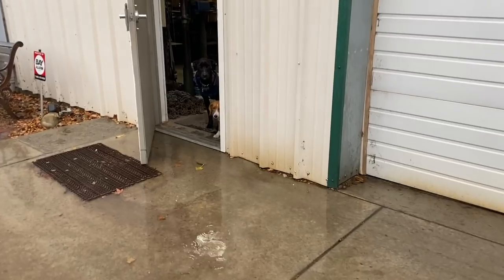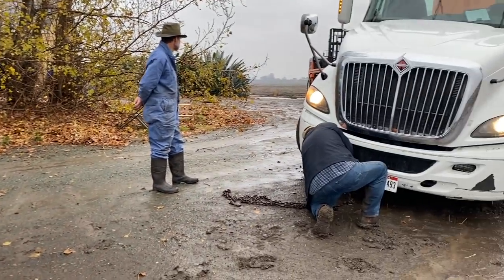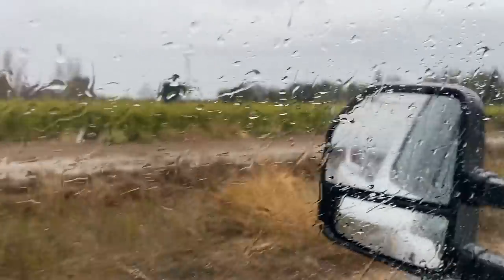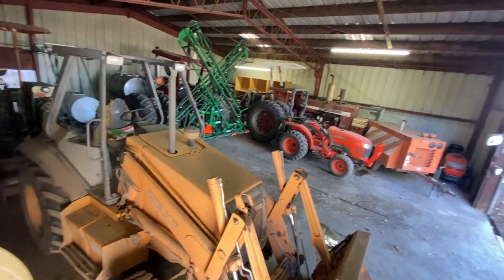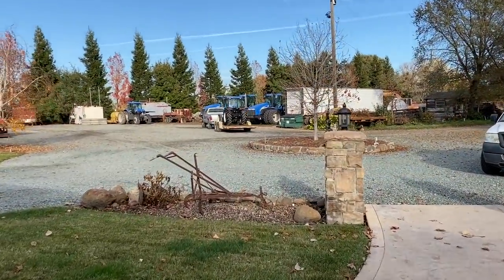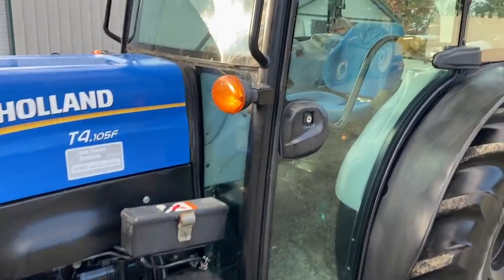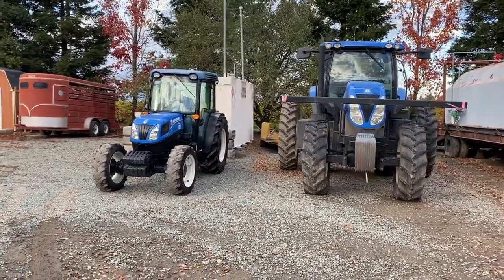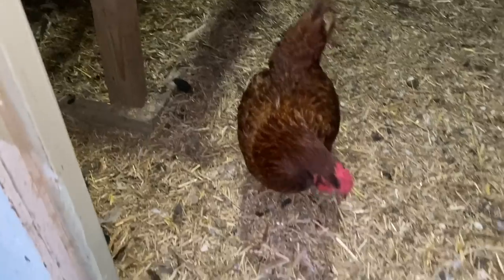I BOUGHT MY FIRST TRACTOR!!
Big, exciting news!!
I’ve been wanting a tractor since day one, but I just haven’t found the right one…

Dolk Tractor out of Rio Vista has been keeping an eye out for me, and we finally found THE ONE!

We also pulled out a truck that got stuck in the mud, and played some tractor Tetris!

Hey everyone!
I’m Tara, formerly known as Beaver Vineyards. I’m a 29 year old, 5th generation farmer in Northern California. This channel is all about my journey back into farming and learning the ropes. I grow grain crops with my dad, I planted my very own vineyard in 2018, I'm a bit chicken obsessed, and NOW (as if I wasn't busy enough) I created, and host, Field Trips!